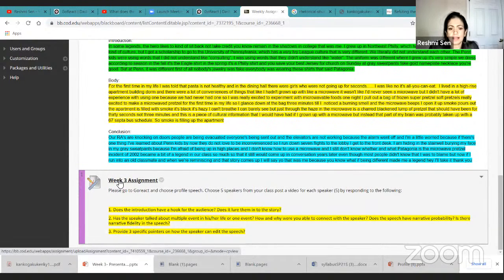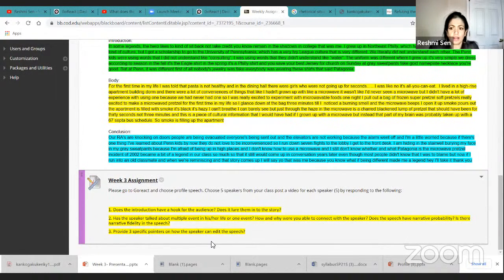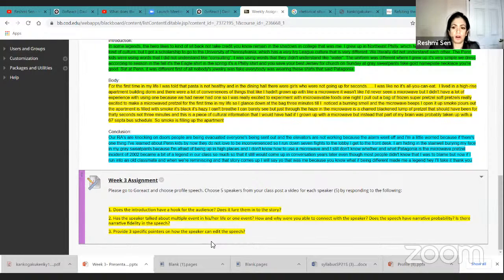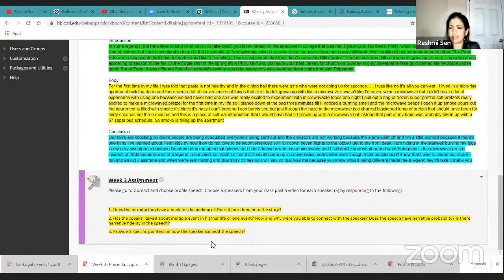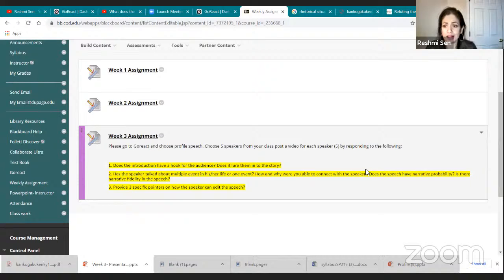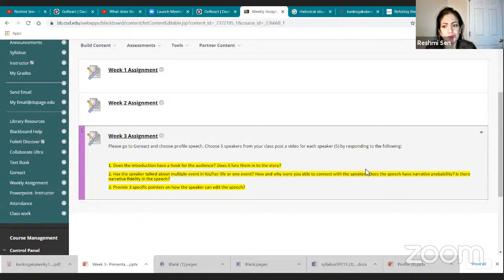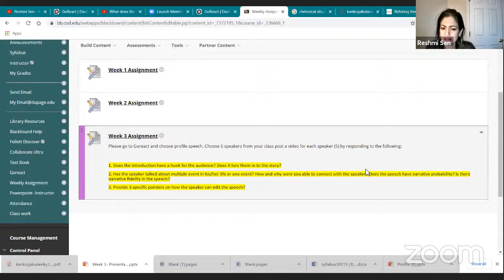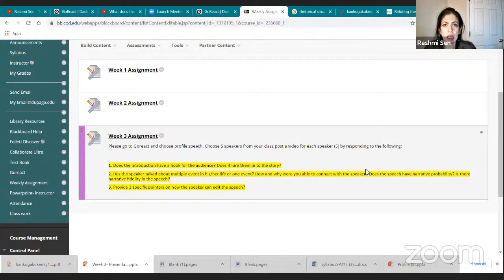Dr. Sen's Communication - Fall 2020